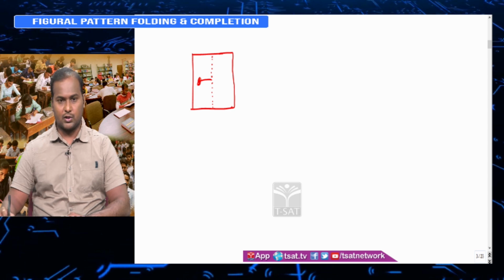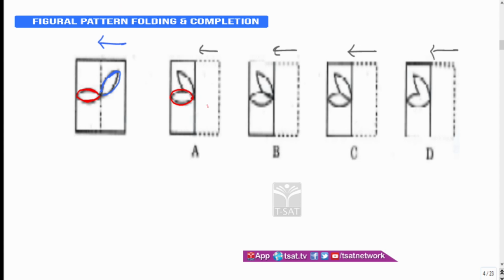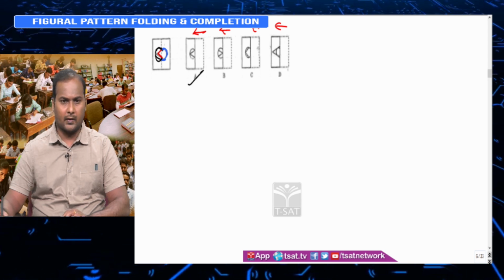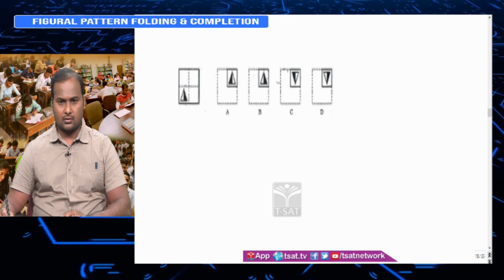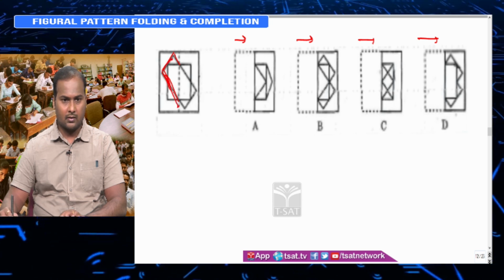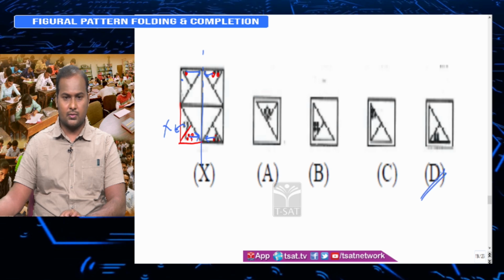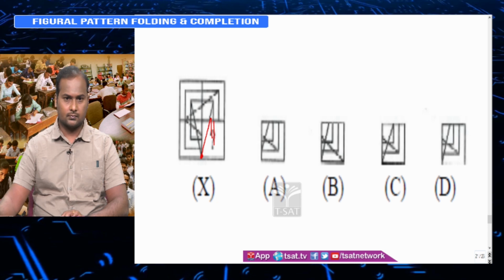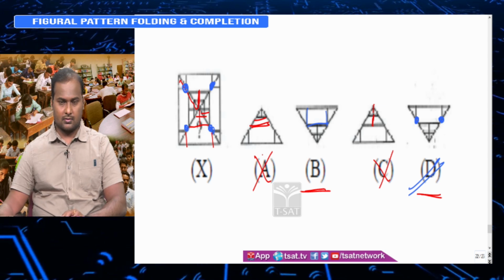SSC CGL || General Intelligence - Figural Pattern Folding & Completion || T-SAT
T-SAT Network Digital Classes are Now Available on Following Platforms:

👉Install T-SAT App:
1. For Android Users: Play Store
2. For Apple Users: AppStore